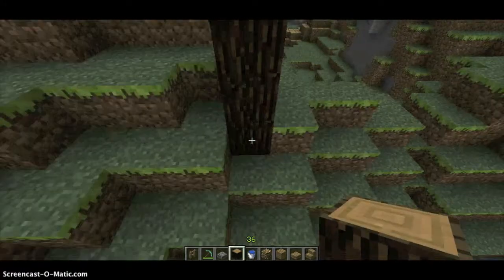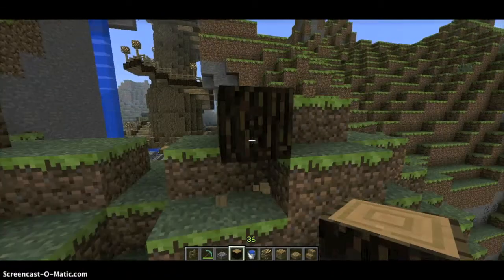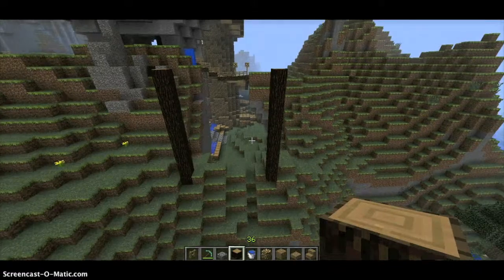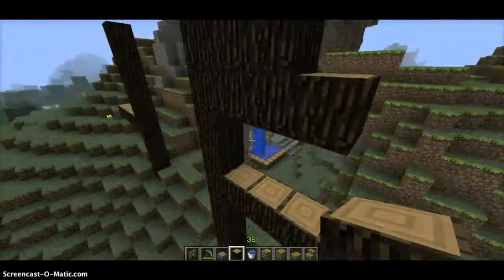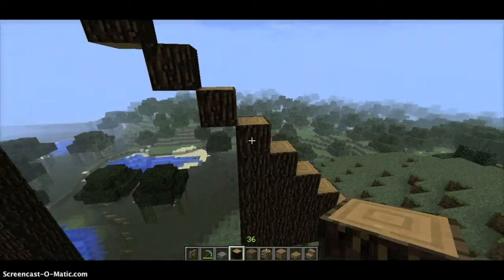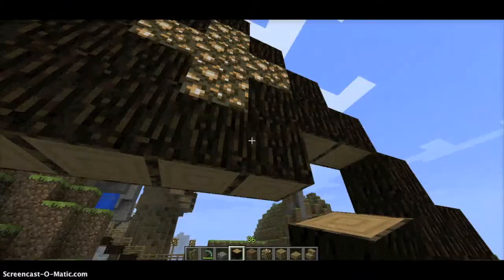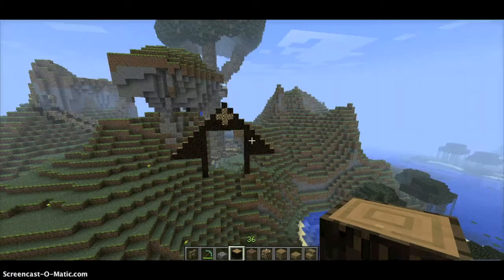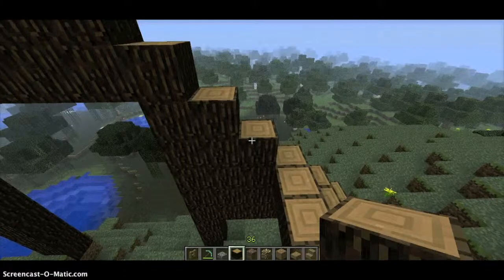Elven Build 3-Grand Tree part 3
After three episodes i finally finish the Elven Grand Tree.  I start to work on the main entrance to the city.